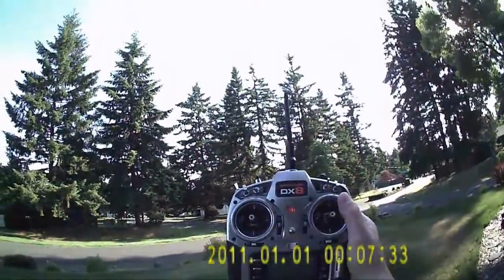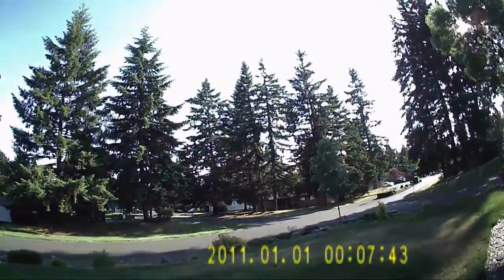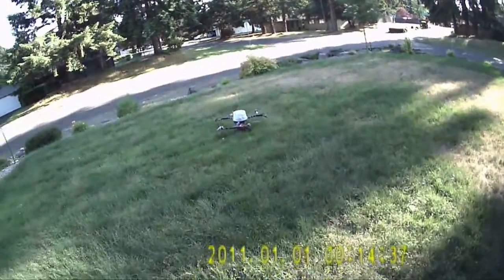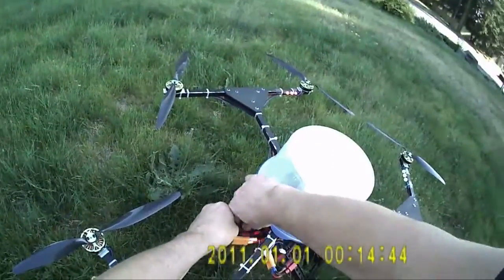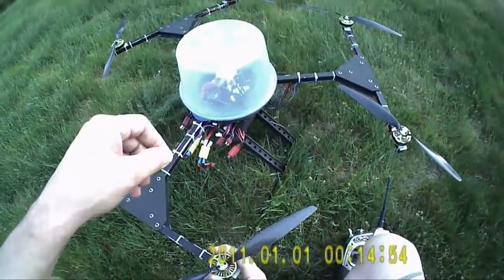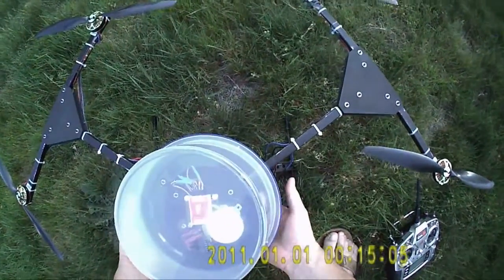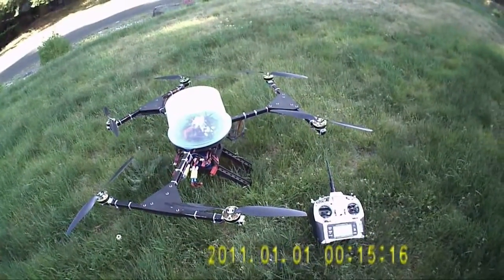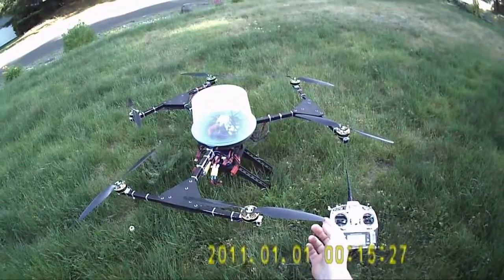Hexcopter Endurance Test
This hex achieved 24 minutes and 42 seconds using:
6 - Multistar 22pole 480kv motors
6 - 15x7.5 carbon fiber props
2 - 5000mAh 4S batteries
6 - 40A SimonK ESCs
DJI M controller with GPS
I built this to carry a DSLR camera and originally had the D4023 850kv motors with 12x6 props and everything else the same.  That setup achieved 18 minutes  I now plan to build a quad with 4 of those motors and props.